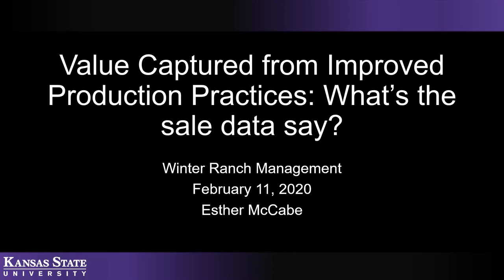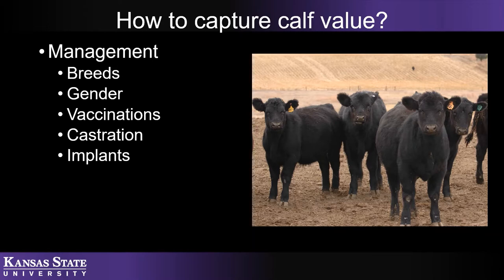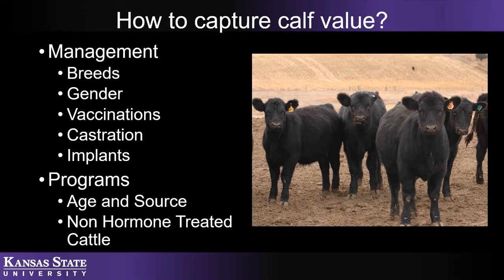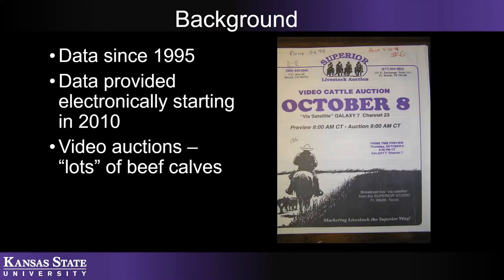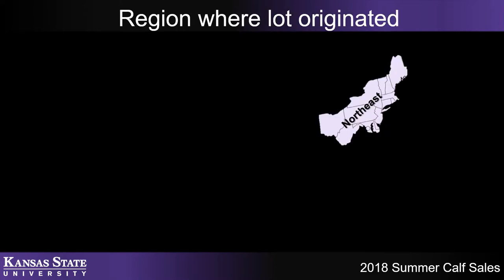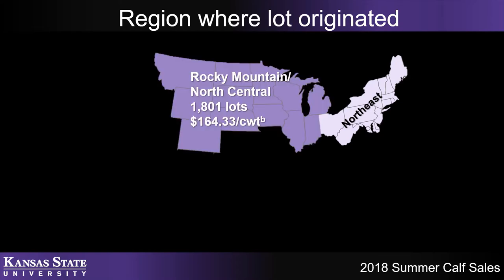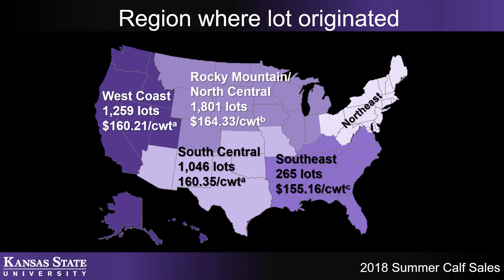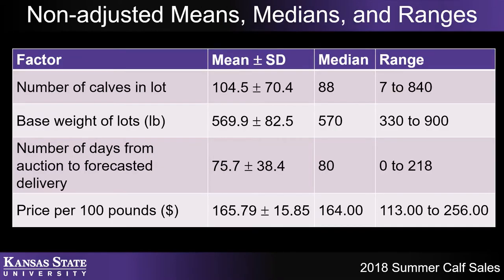Winter Ranch Management 2020 — McCabe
Value captured from improved production practices: What’s the sale data say?  — Esther McCabe, Kansas State University